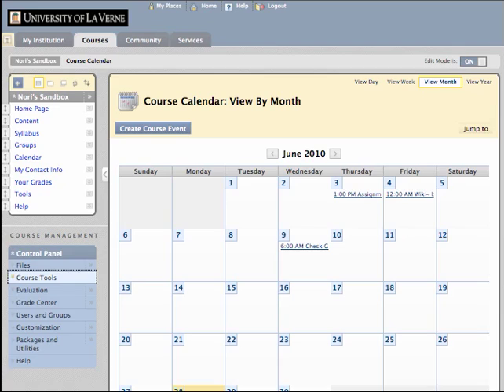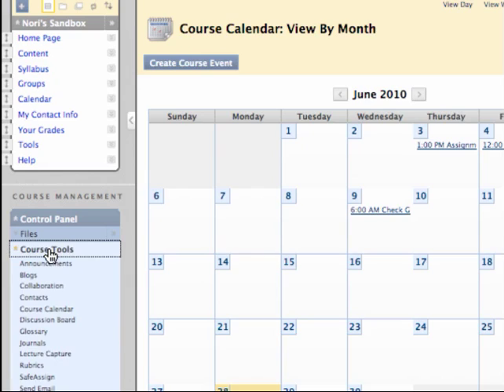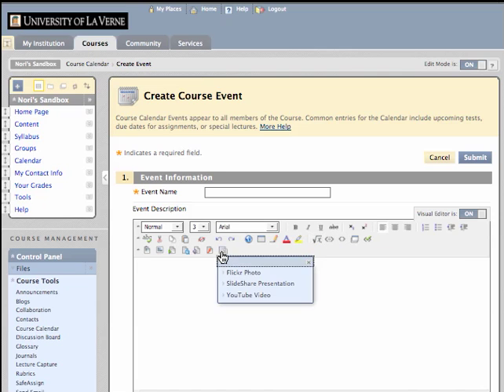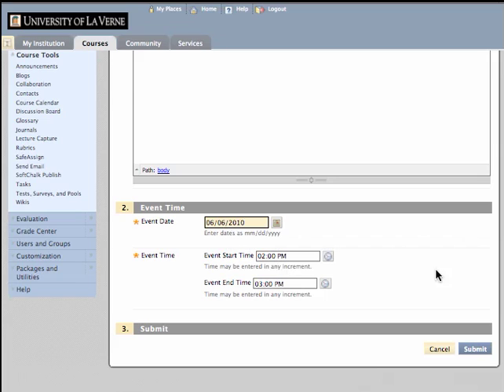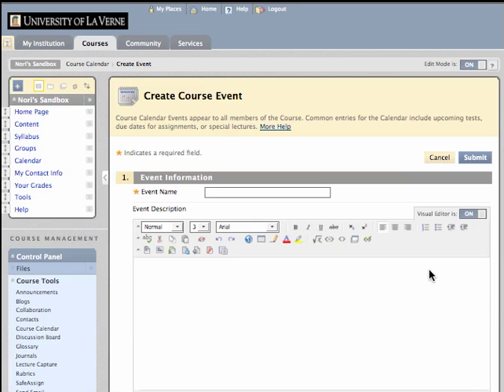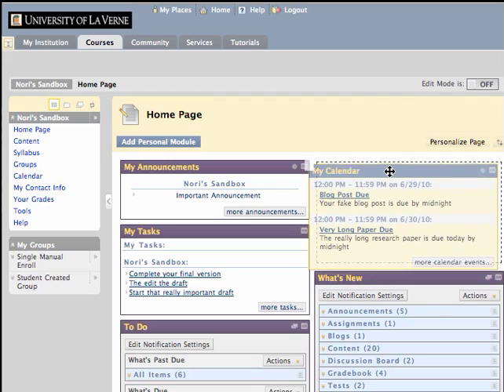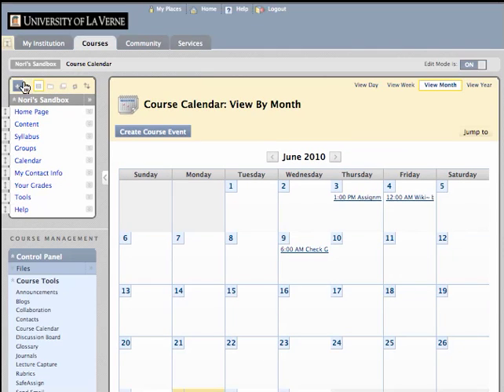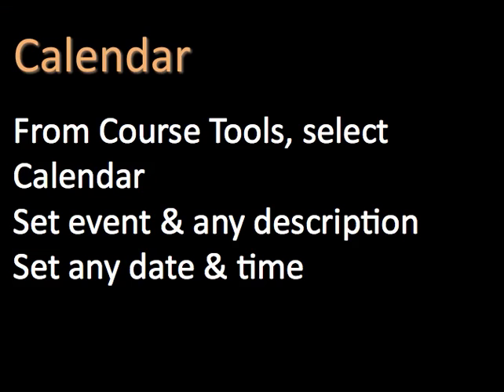Bb 9 Calendar